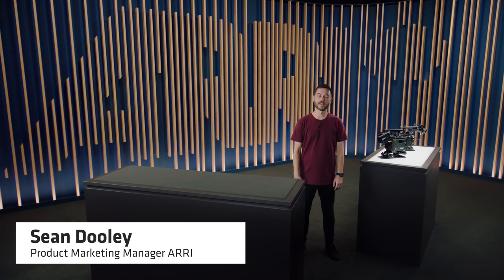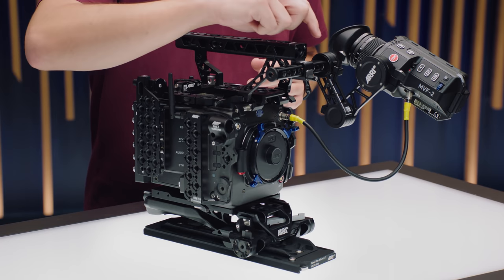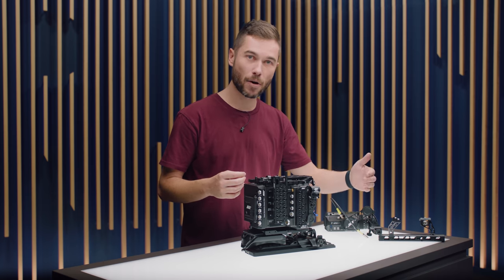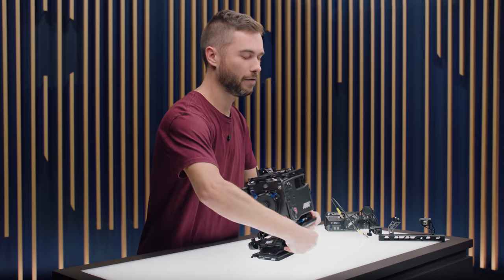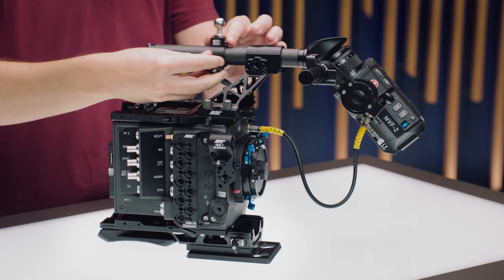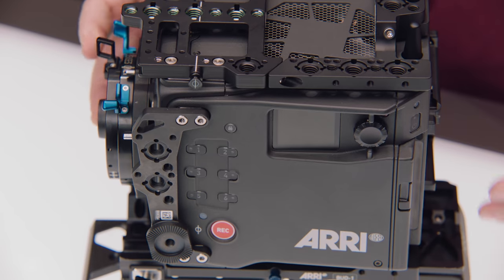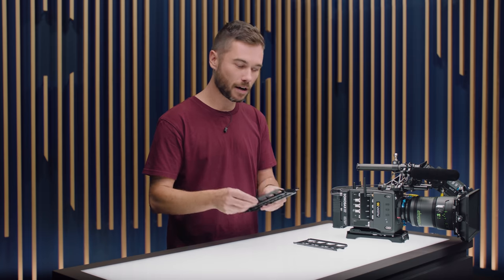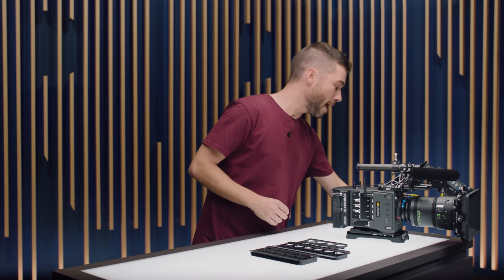ARRI Tech Talk: ALEXA 35 - Mechanical Support (Subtitles in EN, ES, IT, PT, JP)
To accompany the ALEXA 35, ARRI has developed a complete new set of mechanical support items that provides flexible options for any shooting situation.

Product Marketing Manager Sean Dooley talks through the various system elements, demonstrating how they allow the ALEXA 35 to scale quickly and easily from a small and lightweight setup to a full-blown production configuration. He also discusses what is included in the production and lightweight sales sets.

Learn more about ALEXA 35 on our